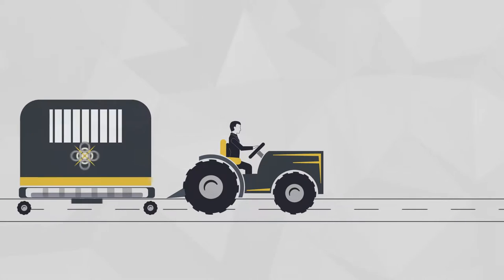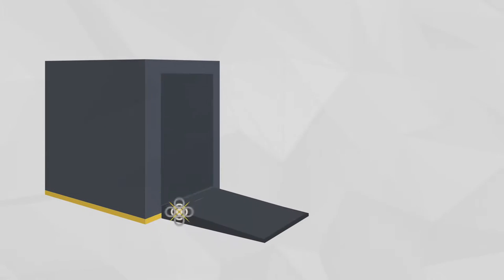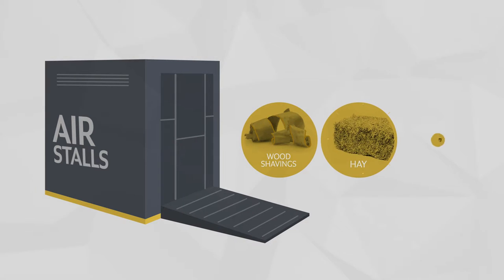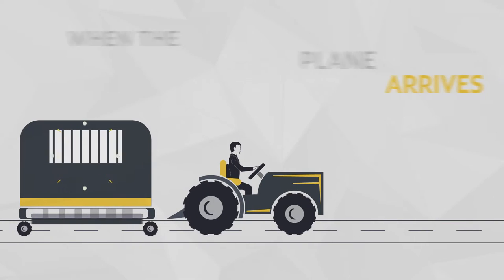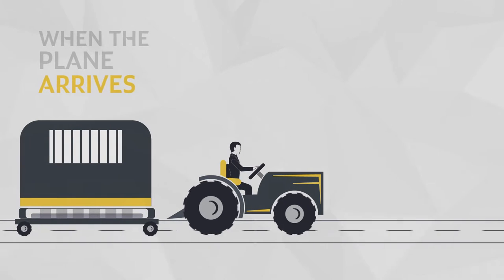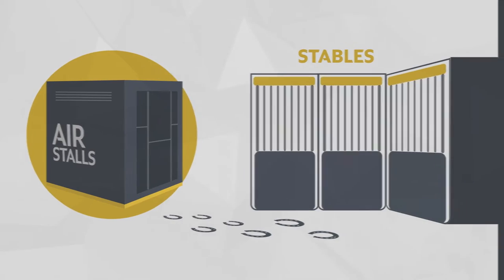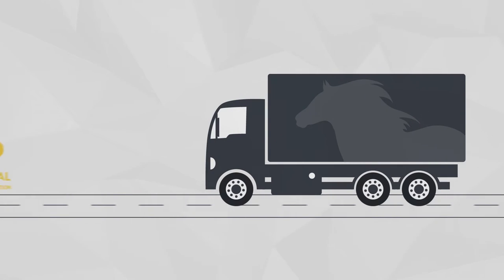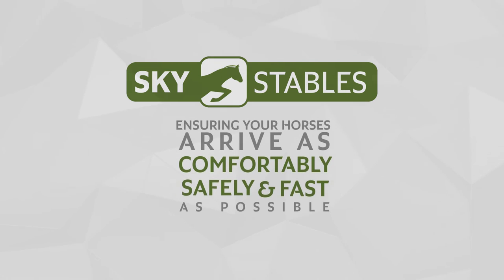SkyStable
Etihad Cargo